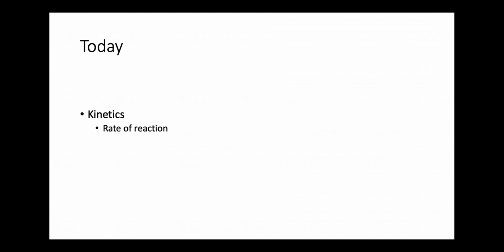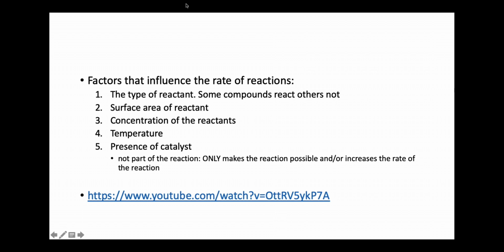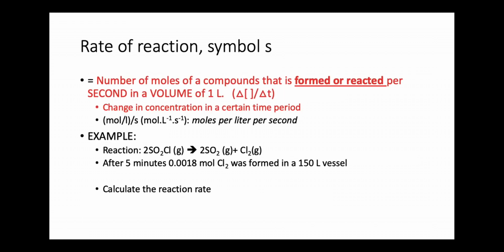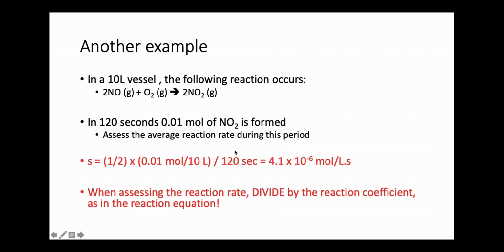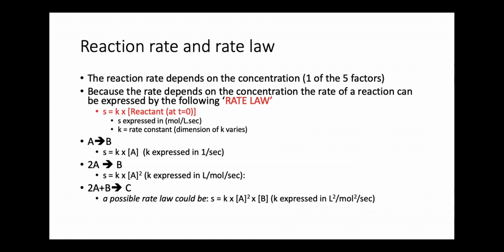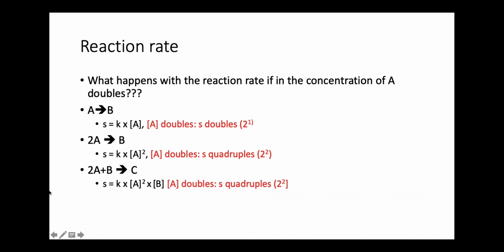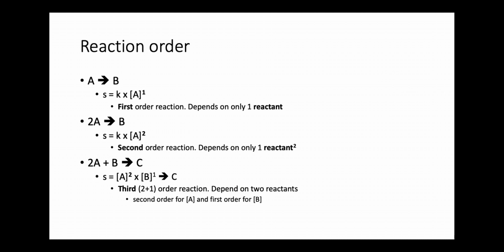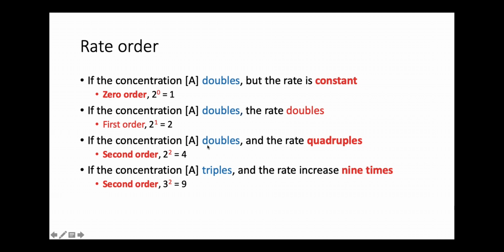Chem C Chapter 17 Kinetic I 2019-20